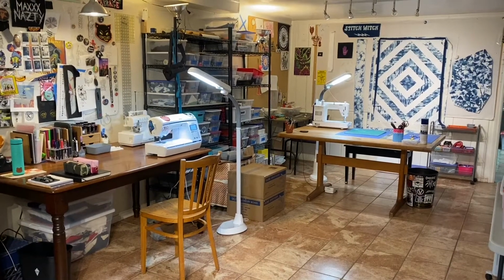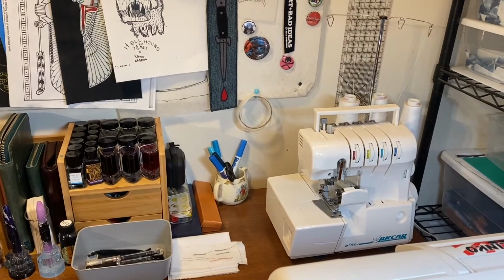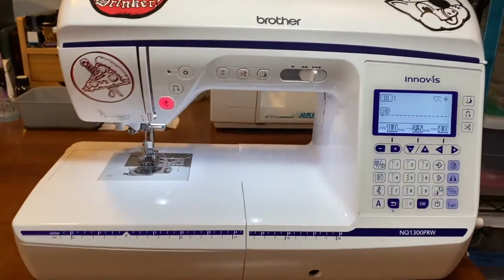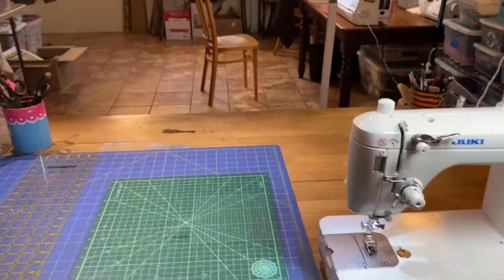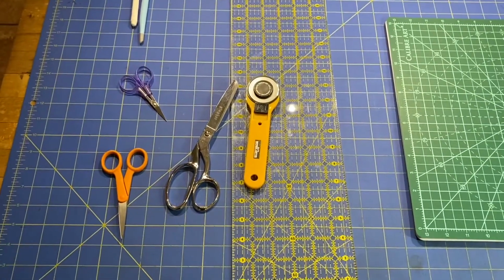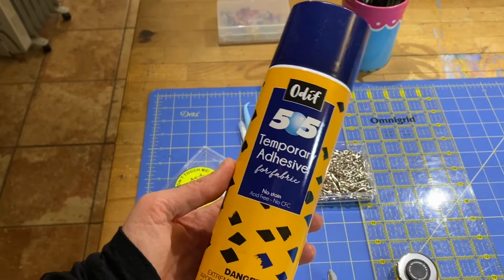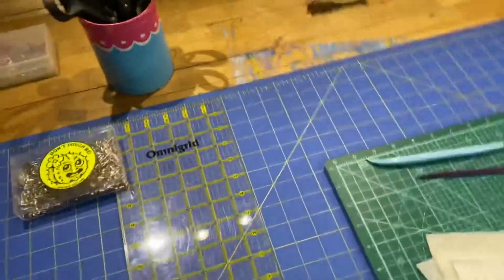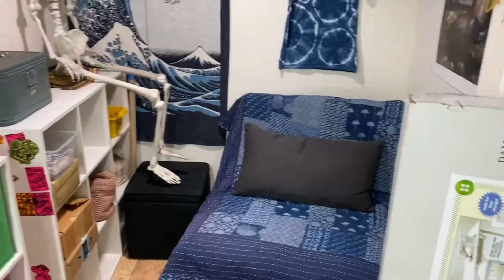Tool Talk - Studio tour with discussion of the tools I use